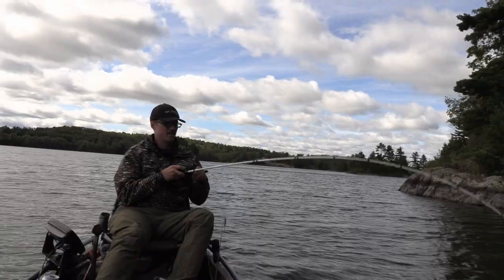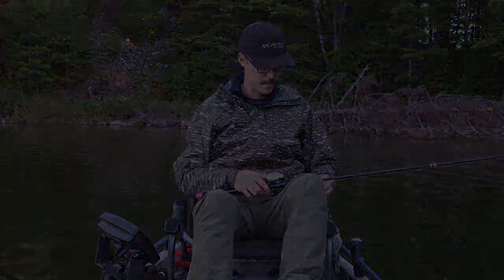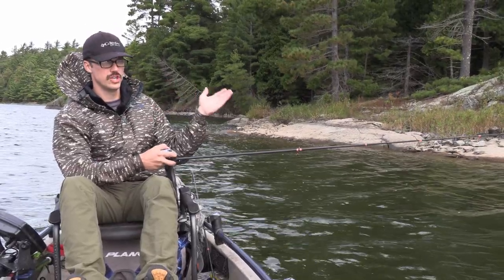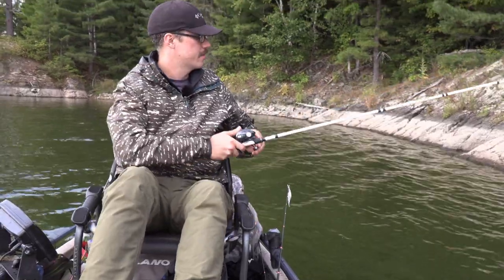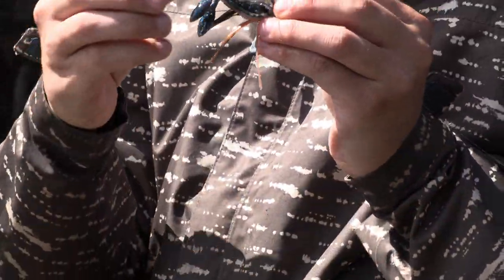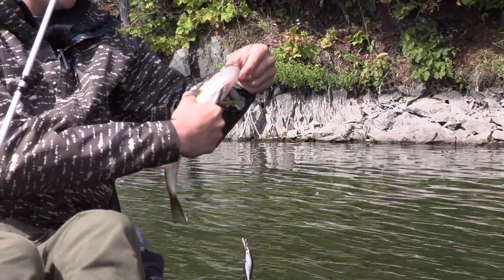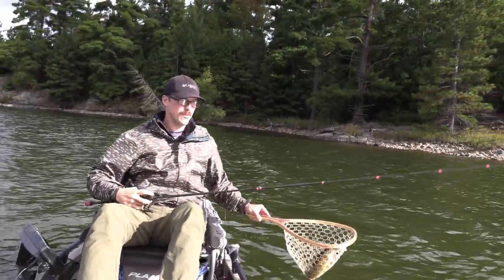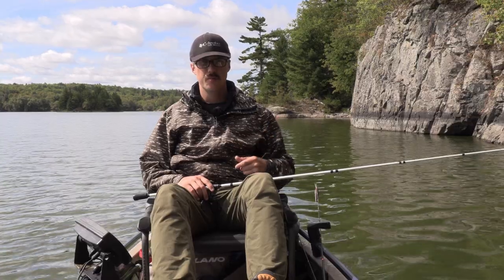How To: Easiest Way to Catch Walleye in the Fall (Find Fish Fast)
In this video, How To: Easiest Way to Catch Walleye in the Fall, Hobie-Wan Kenobi shows you how to find and catch quality walleye in the fall using aggressive tactics.

Many people fish too deep or too slow for walleye this time of year. The walleye are feeding up preparing for winter and are HUNGRY. The walleye will cruise shallow weeds and and rock walls looking for perch and other fish to eat. September, October and November are great times to catch big walleye and numbers of good sized eater walleye too.

I like covering water using moving baits like crankbaits to locate where fish are. Using live bait rigs can be effective but, can take a long time to find walleye. Using moving lures can find the fish and then you can slow down and use live bait, jerkbaits or other slower techniques to coax some of the inactive fish in the school to bite.

Using lures like a jerkbait can really trigger the walleye to bite when the bite is slow. Quality walleye can be found by fishing around rock walls in the fall time. I hope this video helps you catch more walleye from a kayak, boat or even from shore.

You also cannot underestimate the power of using finesse bass techniques. Ned rigs, shakeyheads and dropshots all catch walleye as well. This is usually the last technique I use because it does not cover water as fast. If I see fish on the sonar and they are not biting moving baits, I will toss a Ned rig to see if I can get a fish or two. That usually works. BFS gear shines here if fishing around flooded timber. The Curado BFS XG is a great choice to toss jigs and plastics for walleye.

Wind swept points are another great way to locate walleye. If the wind is blowing the same direction for a few days, it gets even better as it create a current of sorts to funnel food to the walleye. If you are fishing a reservoir, remember that it still has current although it looks like a lake.

I hope this video helps you out. I will help you out.

Setups:
Phenix K2 714 (custom 2.6oz), Daiwa Alphas SV TW 8.1,
Abu Garcia Veritas 7' Medium Winch, Daiwa Tatula SV TW 7.1
St Croix Legend Elite 7ft Lite (custom), Shimano Curado BFS XG

Lures: Rapala X-Rap Deep 09, Strike King 3XD Perch, Zman TRD skirted jig with Zman Craw trailer.

I use the Alphas SV TW and Phenix K2 for my all-round medium setup. I throw finesse jigs, jerkbaits, senkos, shakeyheads...pretty much anything 1/8oz to about 1/2oz.

I use the Abu Garcia Veritas and Tatula SV TW for moving baits and topwater lures. Really well rounded setup for walleye.

There is a lot of talk on the TackleTour forums about tackle and all things fishing. Check out the TackleTour forums for the latest tackle talk